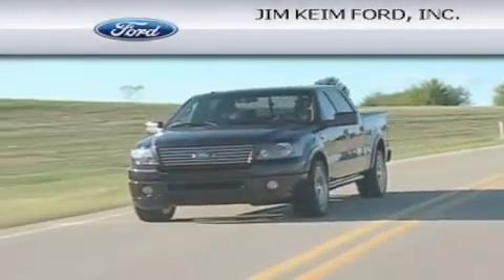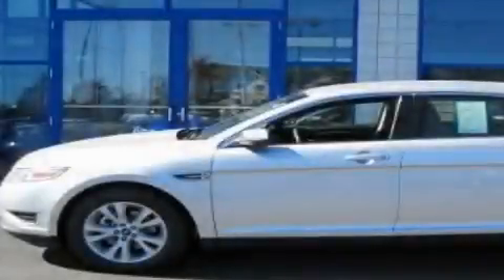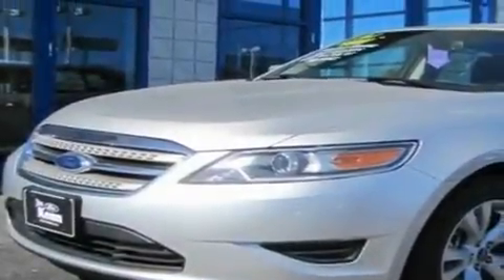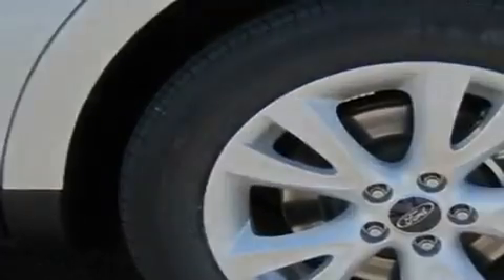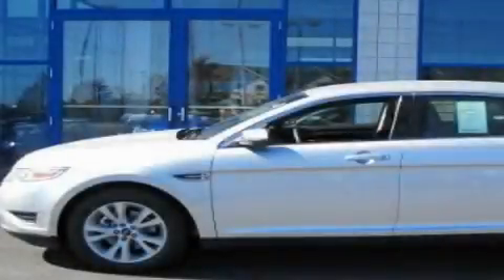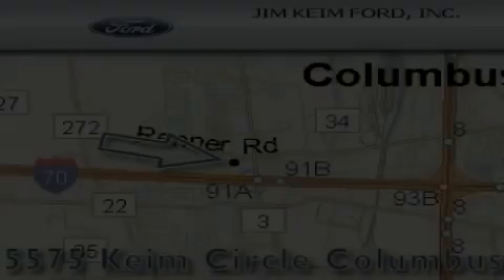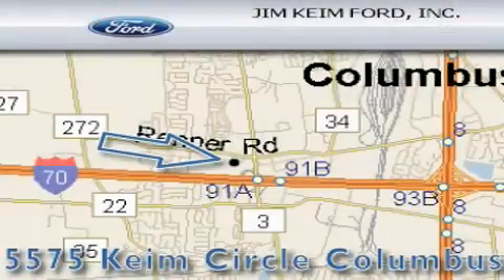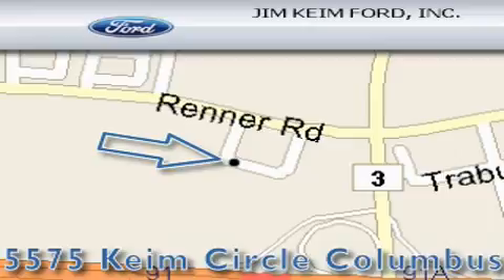2011 Ford Taurus Columbus OH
Year: 2011
 Make: Ford
 Model: Taurus
 Engine: 3.5L 6-Cylinder
 Trans.: automatic
 Exterior: Ingot Silver Metallic
 Miles: 4
 Interior: Charcoal Black

 2011 Ford Taurus Columbus OH